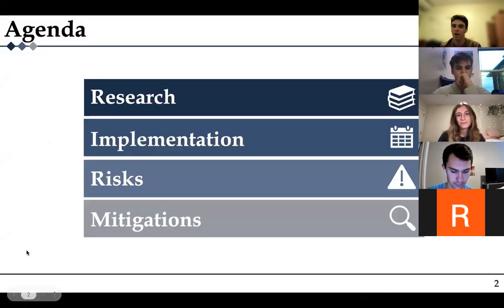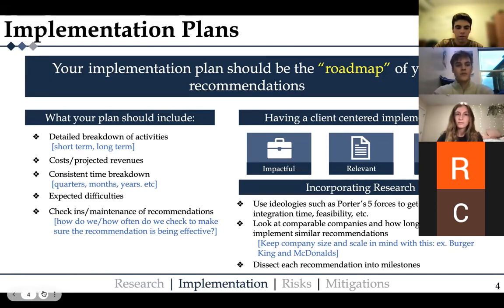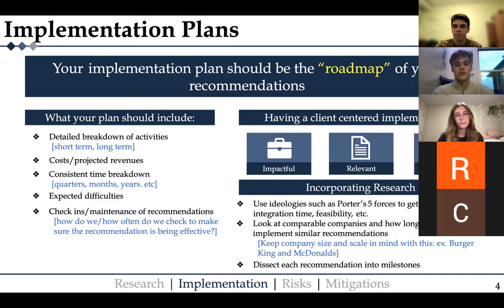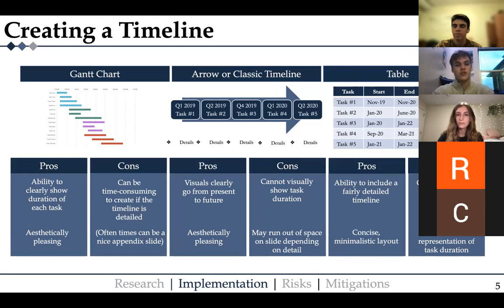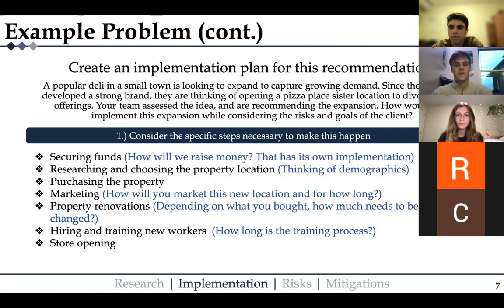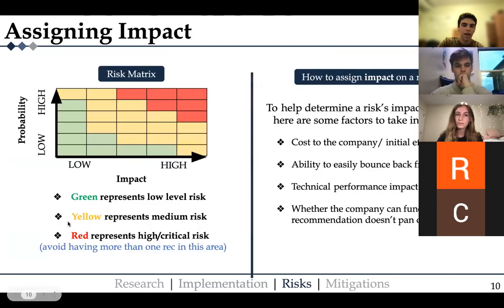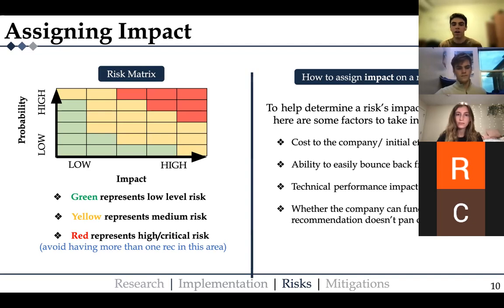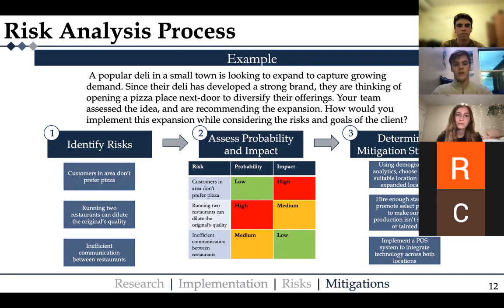2021 Risks & Implementation Workshop